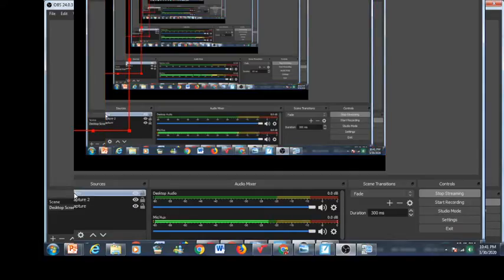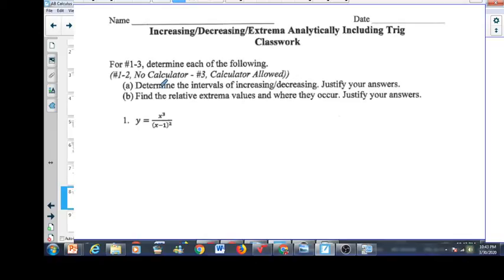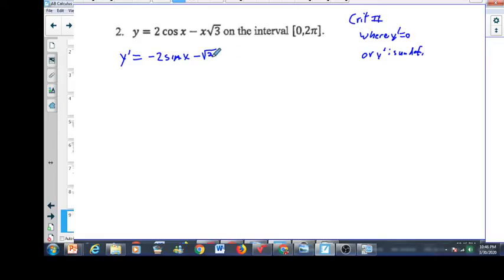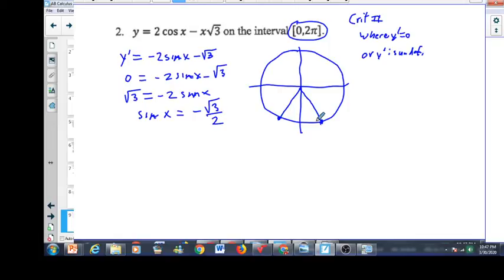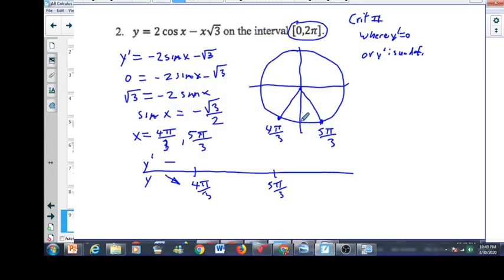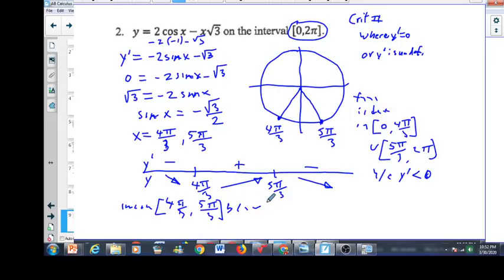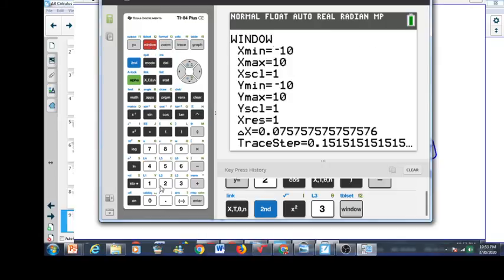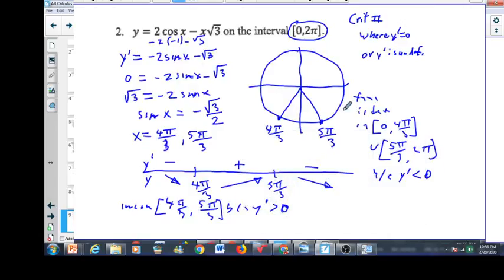Calculus Live 03/30/2020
Find and Use Critical Numbers